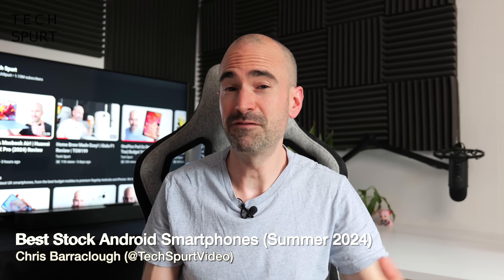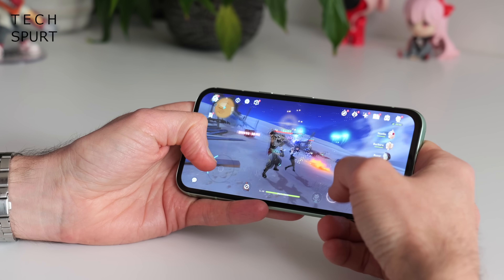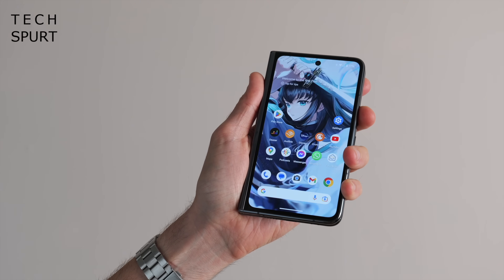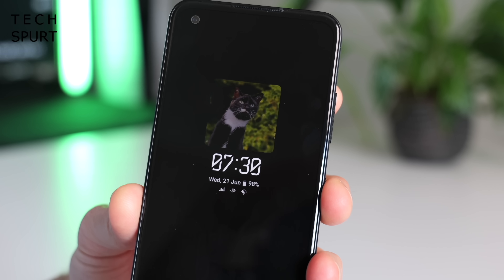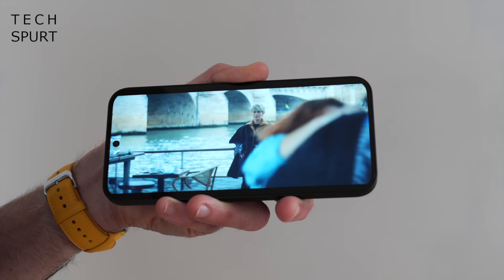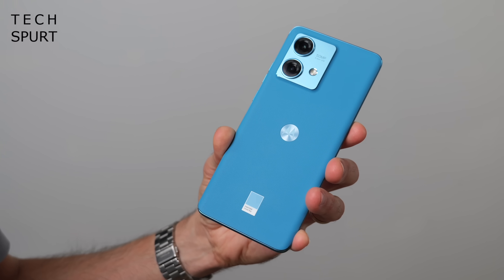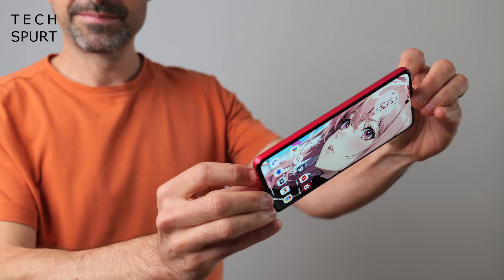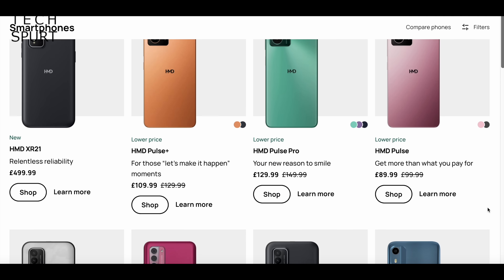Best Stock Android Phones (Summer 2024) | Top 15 Pixel-Style Smartphones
Reviewing the best stock Android phones in 2024, from Google's own Pixel 8 series (including the fresh Pixel 8a) to the Nothing Phone 2 and Motorola's fresh Edge 50 Ultra.

Best Stock Android Smartphones 2024 Chapters:
0:00 - Oh god get on with it
0:31 - Pixel 8a
3:10 - Pixel 8 & Pro
4:25 - Pixel 7 series
4:45 - Pixel Fold
5:50 - Asus Zenfone 10
7:10 - Asus Zenfone 11 Ultra
7:39 - Nothing Phone 2
8:55 - Nothing Phone 2a
9:30 - Motorola Edge 50 Ultra
11:36 - Motorola Edge 40 Neo
12:50 - Motorola RAZR 40 Ultra
14:18 - Motorola Moto G84
15:35 - Motorola Moto G54
16:23 - HMD Global phones

Of course, one of the best options for a stock Android vibe is buying a Google smartphone. If you're on a budget, the affordable Pixel 8a boasts Google exclusive features and some of the best camera phone action in 2024 for a mid-range handset. If you have more cash, the Pixel 8 and 8 Pro are even more premium - and the Pixel 9 series is just around the corner.

The Nothing Phone 2 is a strong rival, with a unique Glyph Lighting design and the option of Nothing OS' dot matrix stylings. Likewise, Motorola has just released its fresh Moto Edge 50 Ultra phone, one of the best premium alternatives to the Pixel 8. Full review of that one coming soon.

I’m also a massive fan of the Asus Zenfone 10, one of my favourite compact smartphones launched last year. It's another stock Android setup, with incredible battery life despite its mini form factor.